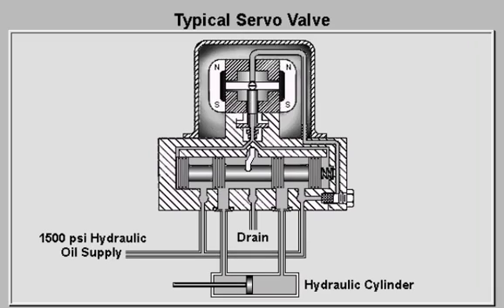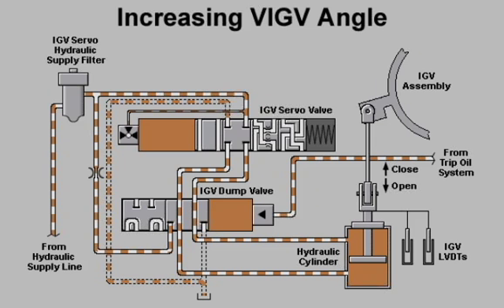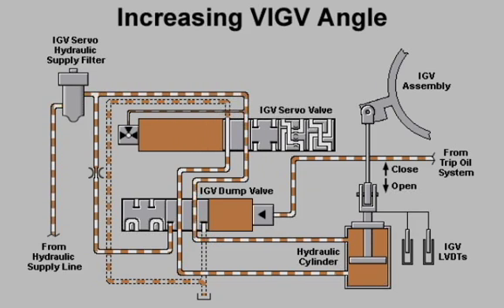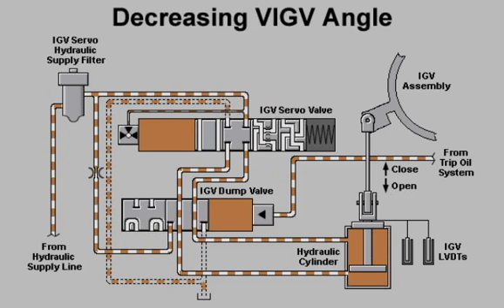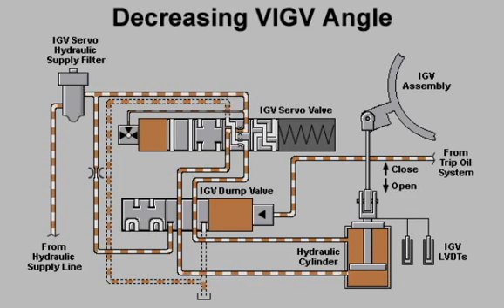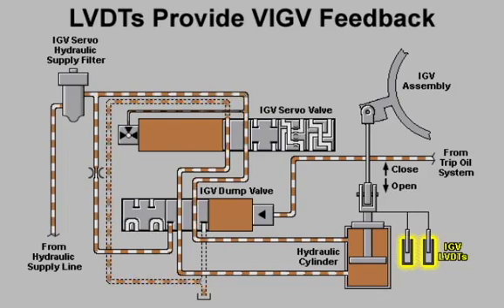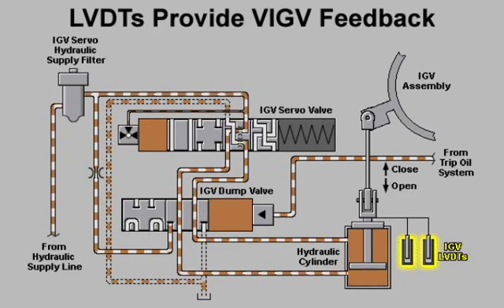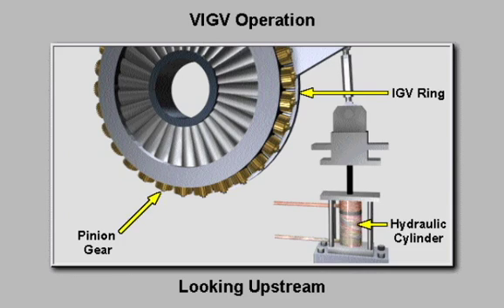IGV of GE Gas Turbine Frame 7EA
4- IGV  of GE Gas Turbine Frame 7EA